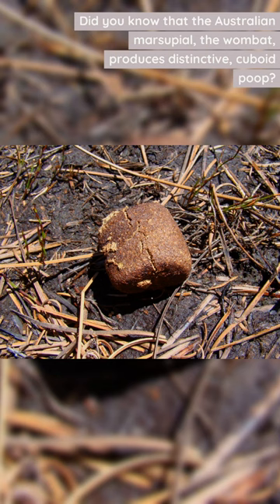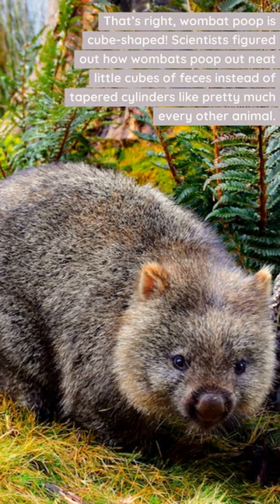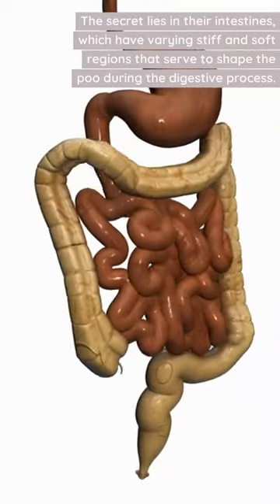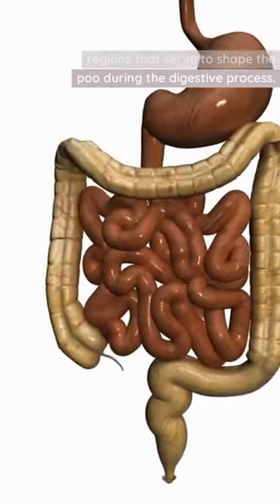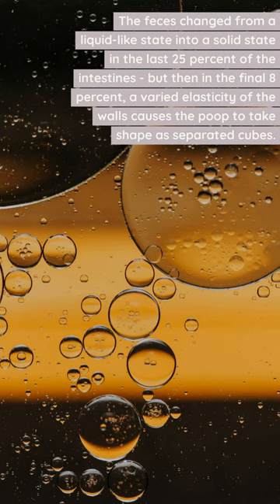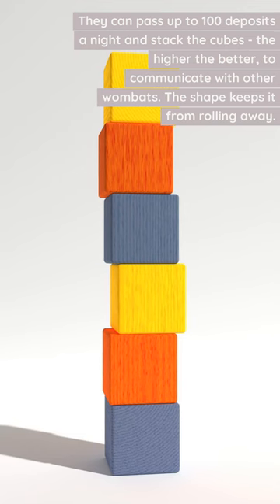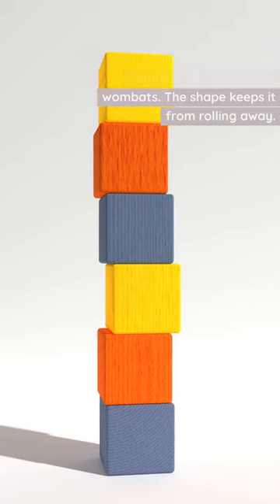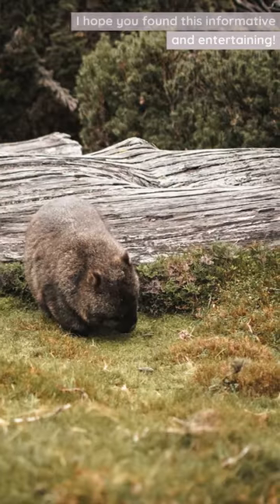Wombat Poo: The Cube-Shaped Mystery Explained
Did you know that the Australian marsupial, the wombat, produces distinctive, cuboid poop? That’s right, wombat poop is cube-shaped! Scientists figured out how wombats poop out neat little cubes of feces instead of tapered cylinders like pretty much every other animal. The secret lies in their intestines, which have varying stiff and soft regions that serve to shape the poo during the digestive process. The feces changed from a liquid-like state into a solid state in the last 25 percent of the intestines - but then in the final 8 percent, a varied elasticity of the walls causes the poop to take shape as separated cubes. They can pass up to 100 deposits a night and stack the cubes - the higher the better, to communicate with other wombats The shape keeps it from rolling away. So, there you have it. Wombats are not only cute, but they also have a uniquely shaped poo. I hope you found this informative and entertaining!